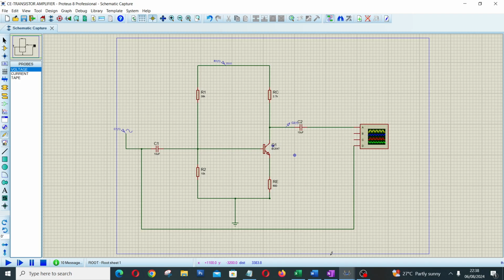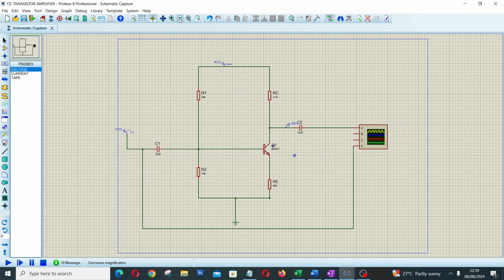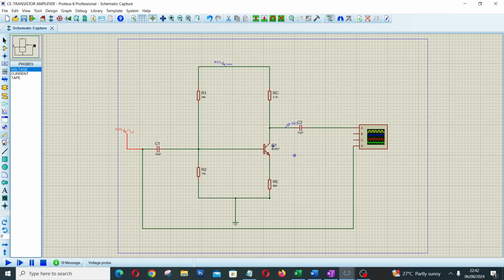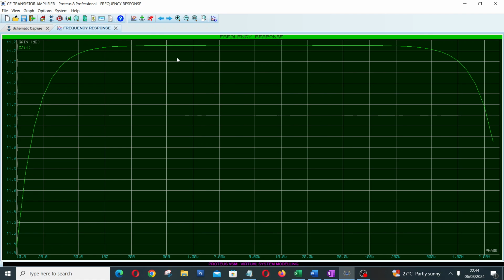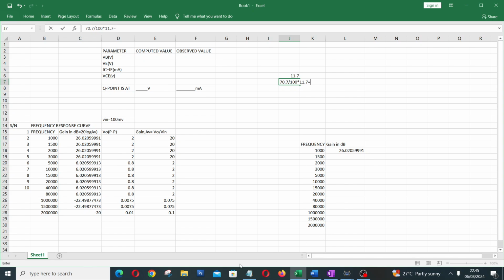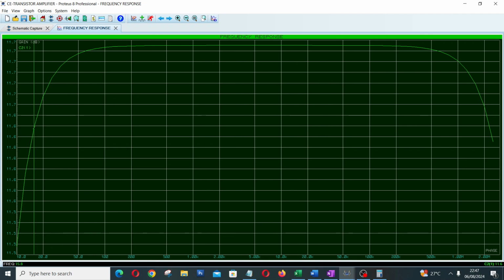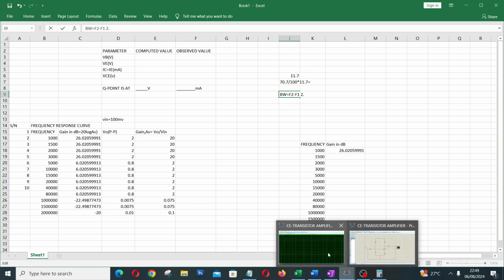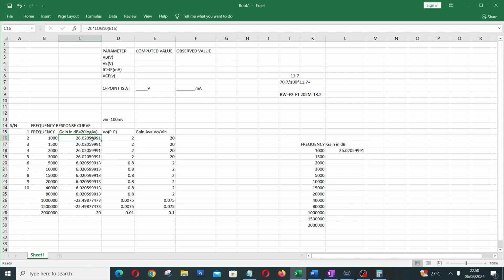COMMON EMITTER FREQUENCYRESPONSE CURVE USING PROTEUS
IN THIS VIDEO, I QUICKLY AND APTLY SHOW HOW TO PLOT THE FREQUENCY RESPONSE CURVE OF THE DESIGNED AMPLIFIER. FIND THE BANDWIDTH, LOWER CUT OFF AND UPPER CUTOFF FREQUENCY